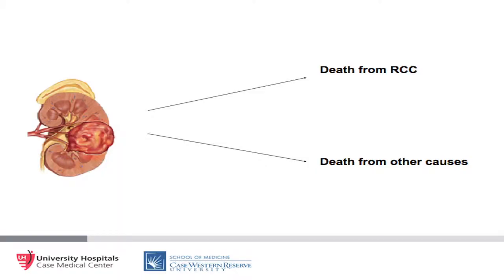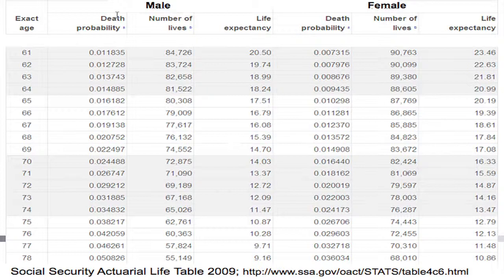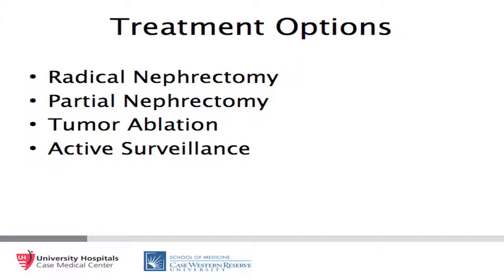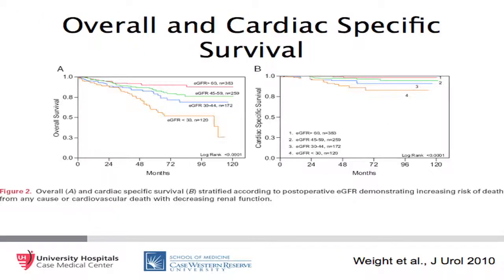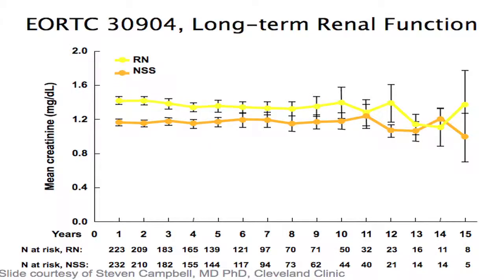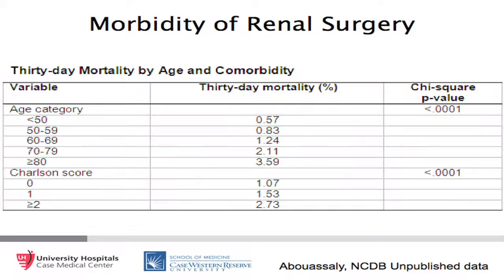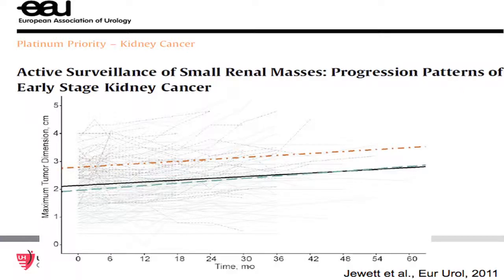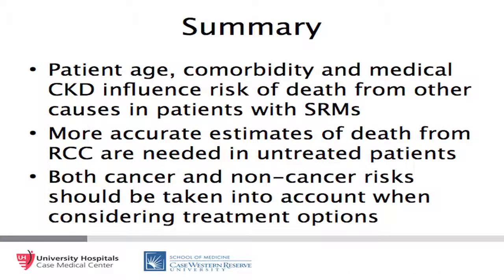Kidney Cancer Association